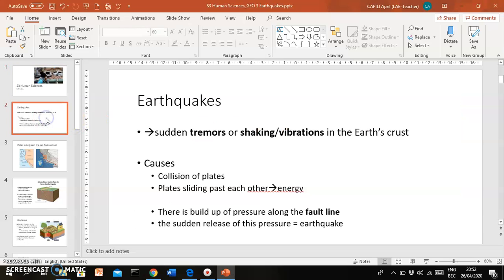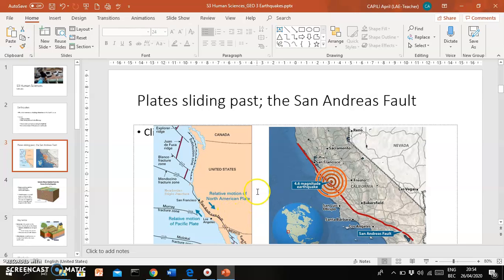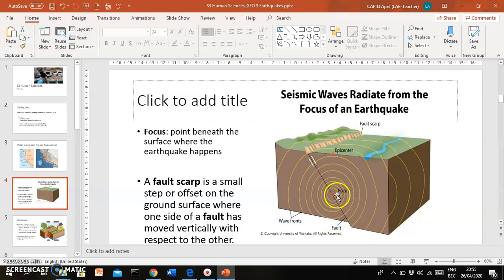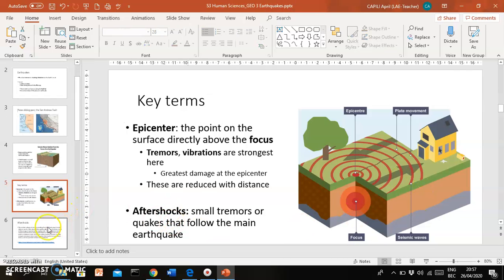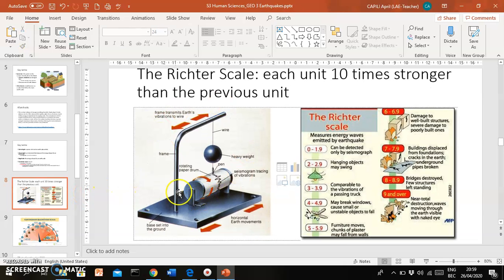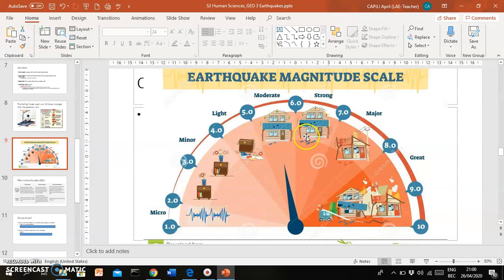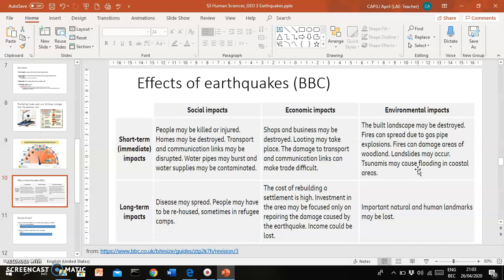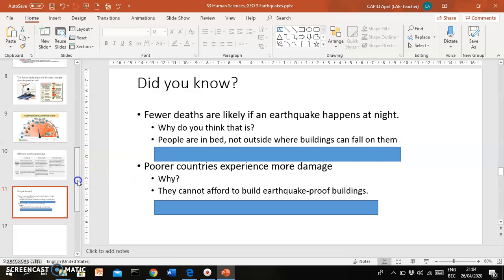S3 Human Sciences GEO Earthquakes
What causes eathquakes? How do we know how powerful an earthquake is? What are the effects of earthquakes?